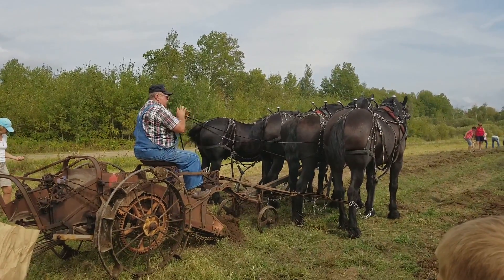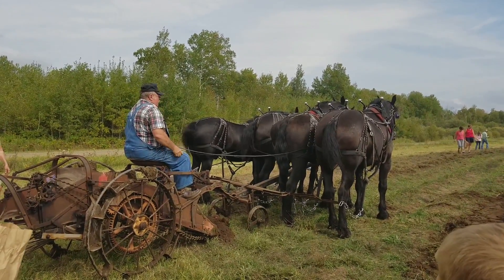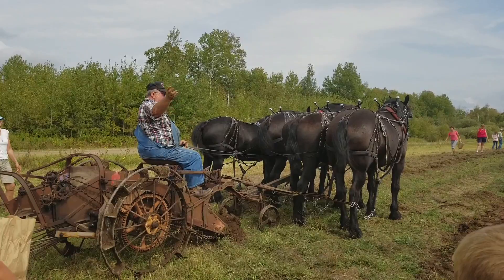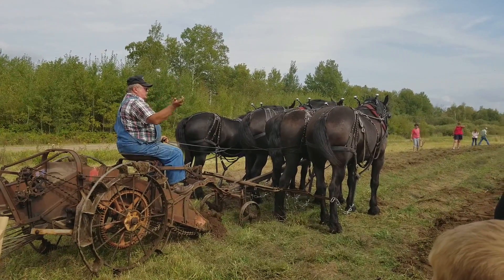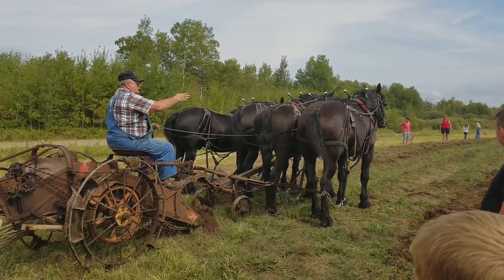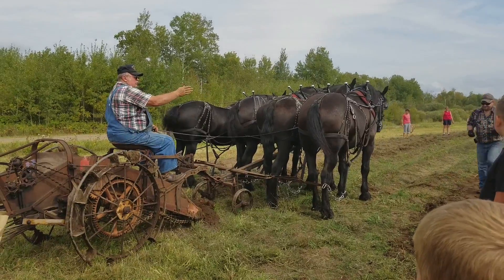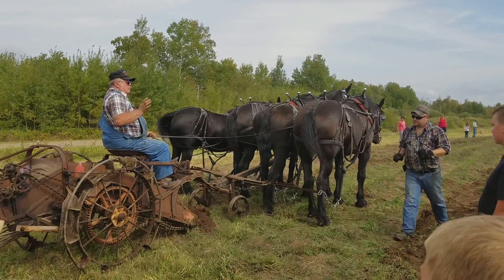Mel explains 'Gee and Ha' to crowd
NMDHA Field Day 2017